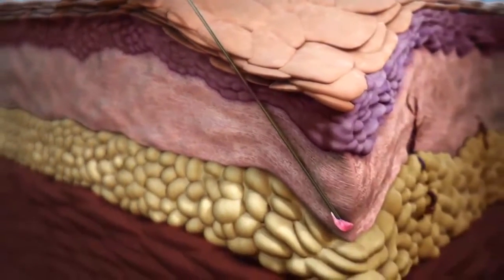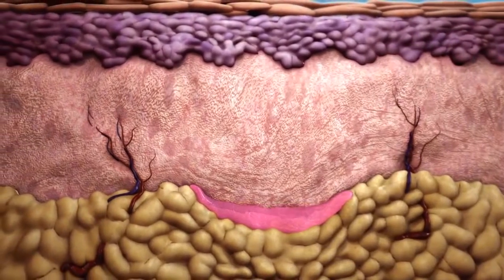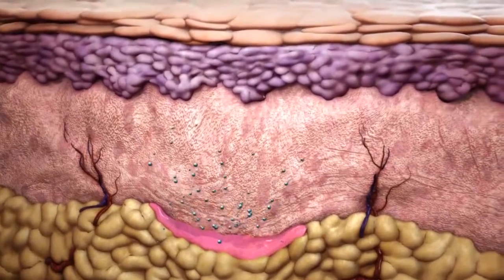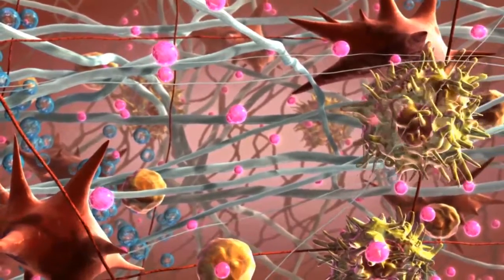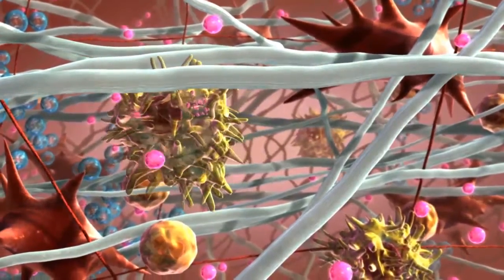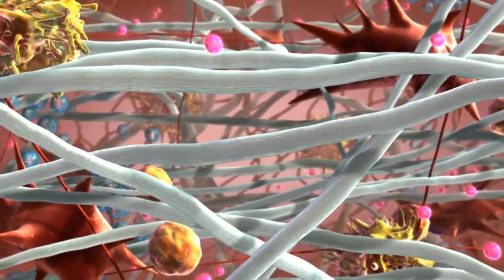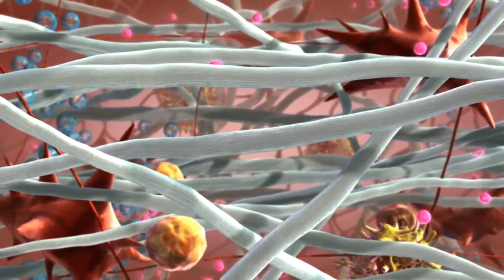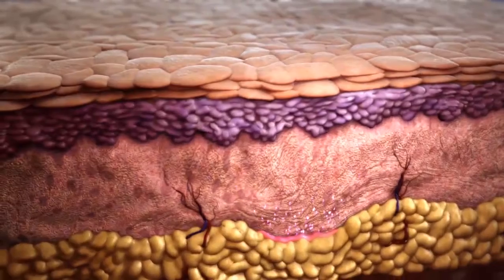About Sculptra Aesthetic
Sculptra aesthetic should be injected into the deep dermis and gives the appearance of an immediate correction of the defect. Massage is an important part of post treatment care. Massage at the injection shot will allow for a more even distribution of PLLA. Within days, the aqueous components of Sculptra Aesthetic are absorbed, and natural swelling resolves, resulting in the temporary reappearance of the defect. But microparticles of PLLA, the main component of Sculptra Aesthetic, begin working within the deep dermis to replace lost collagen and reinforce skin structure. As microparticles of PLLA are absorbed, a collagen framework is provided to gradually restore volume. This results in the smoothing out of shallow to deep nasolabial fold contour deficiencies, and other facial wrinkles, in which the deep dermal grid pattern cross-hatch injection technique is appropriate, and which can result in a more refined appearance, that can last up to two years. In time, it is theorized that an increase in collagen deposition occurs, correcting structural deficiencies caused by collagen loss and fat atrophy.